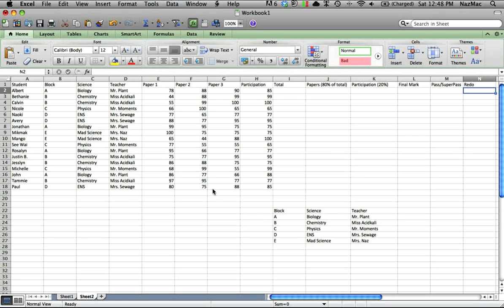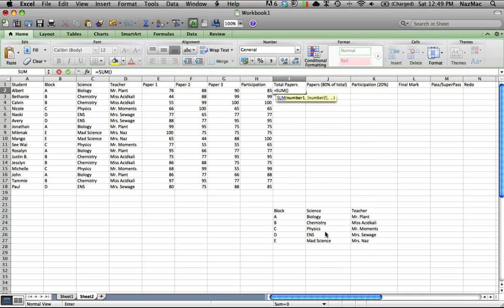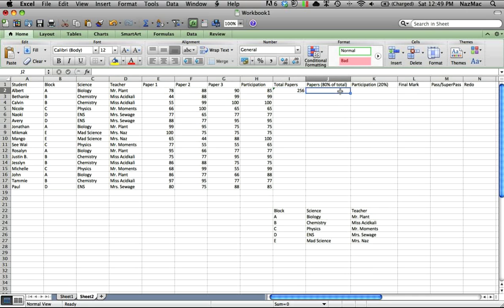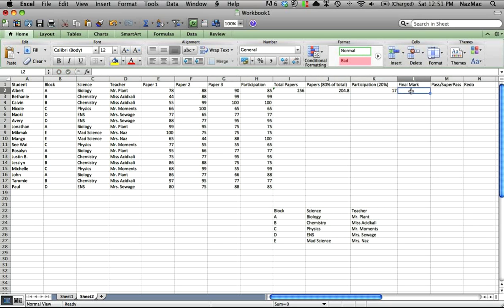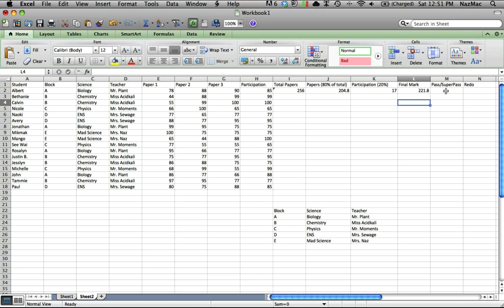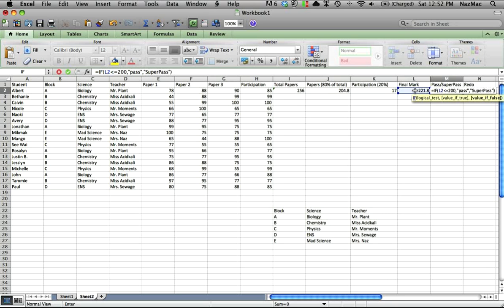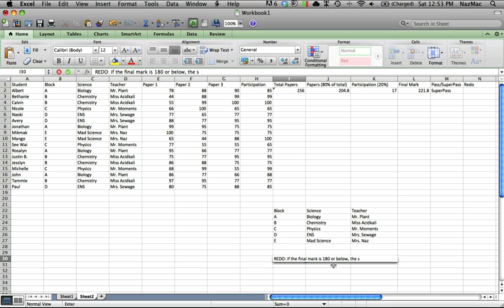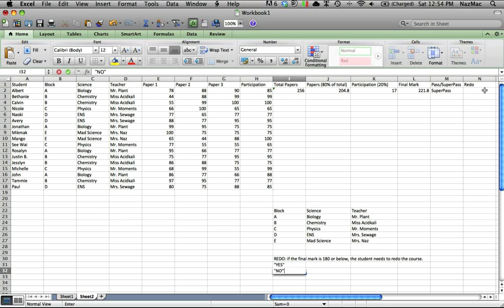Excel Tutorial 02 math formulas and IF function